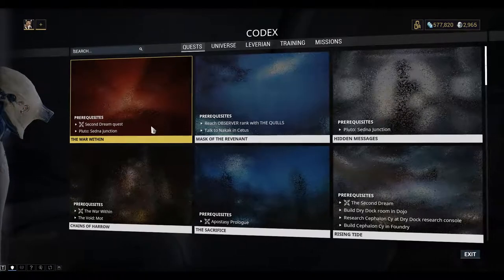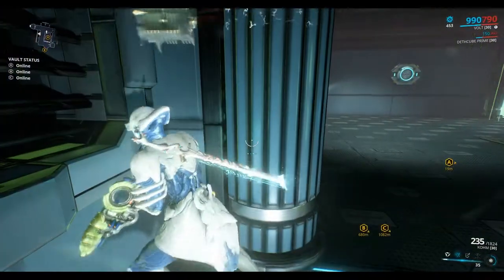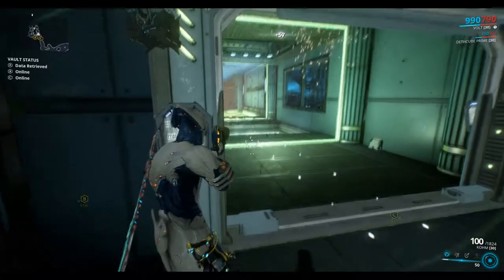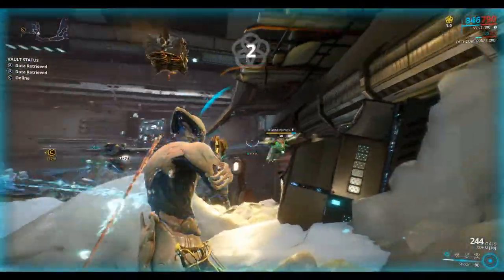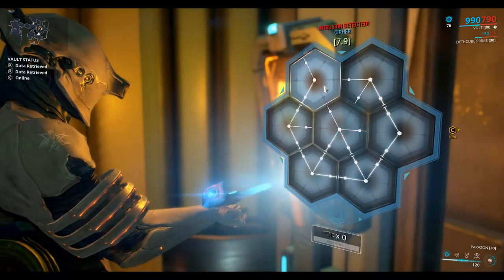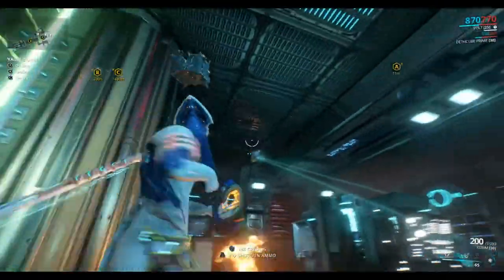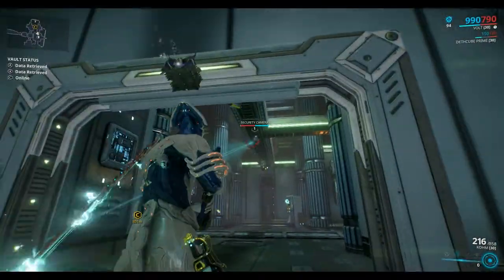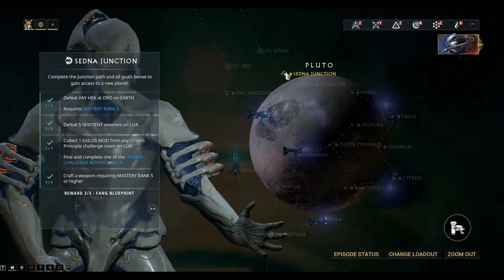Let's Play Warframe (83) Nereid Neptune Spy Mission with Clean Extractions (No Alarms)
Hi everyone! Today we do the Nereid spy mission on Neptune, with 3 successful data extractions and no alarms. I discuss how to enter and unlock each data vault type without triggering the alarms to defeat this challenge. And finally, I unlock the Pluto Junction by defeating the Excalibur Specter.